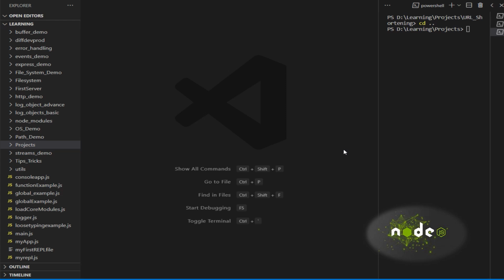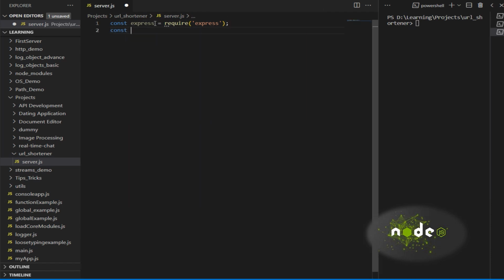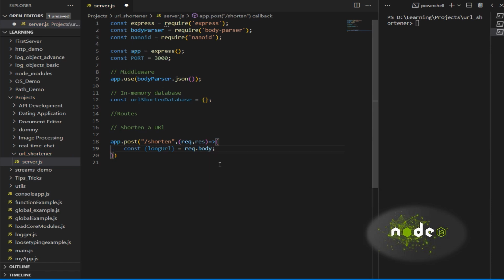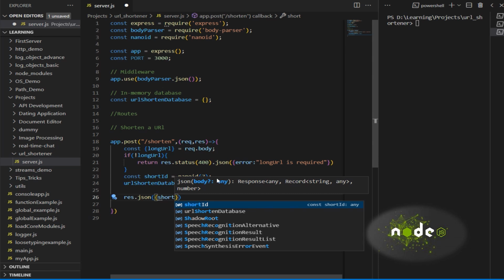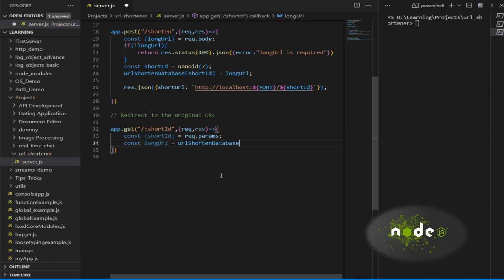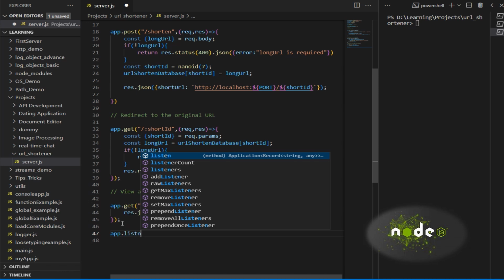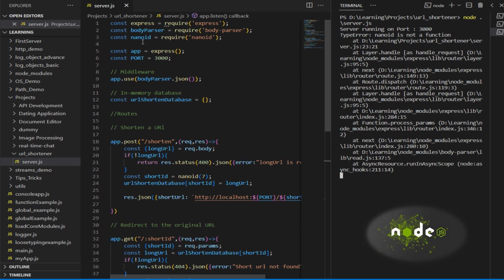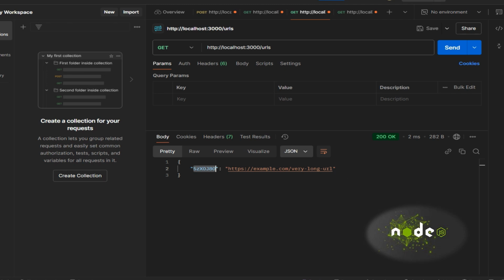Build a Simple URL Shortener API with Node.js | Express & Nanoid Tutorial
In this video, we’ll walk through building a **URL Shortener API** using Node.js, Express, and the `nanoid` package. Similar to services like Bitly, this project allows users to shorten long URLs, retrieve the original URL from the shortened one, and redirect to the original URL when accessing the short link.

### Project Setup:
- Learn how to initialize your Node.js project.
- Install necessary dependencies like Express and Nanoid.
- Create endpoints to shorten URLs and handle redirections.

### Features:
- Shorten a URL.
- Retrieve the original URL from the shortened version.
- Redirect to the original URL.

### Next Steps:
- Integrate MongoDB for persistent storage.
- Add URL expiration and analytics.
- Deploy to platforms like Render or Vercel.

Watch the video and start building your own URL shortener today!